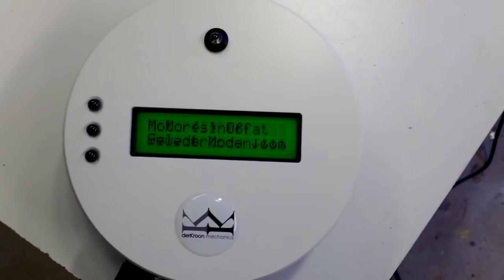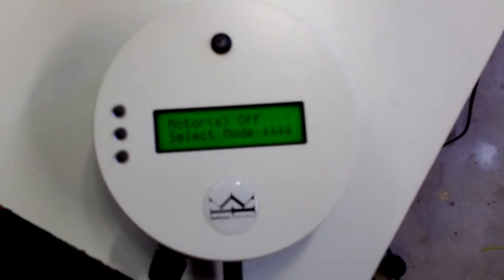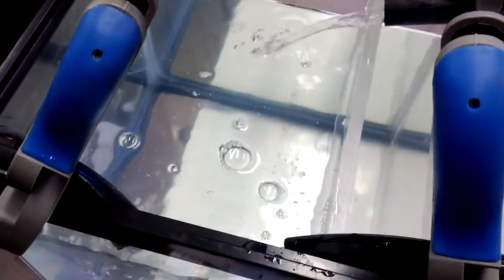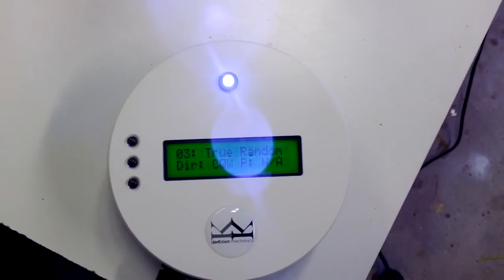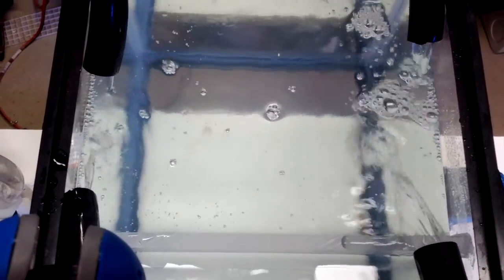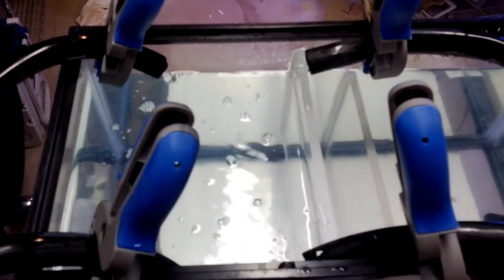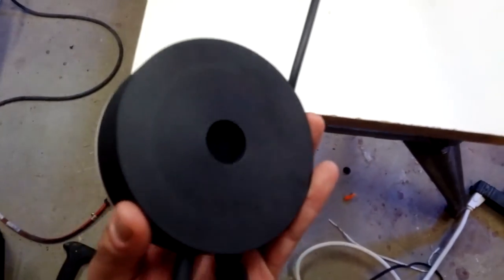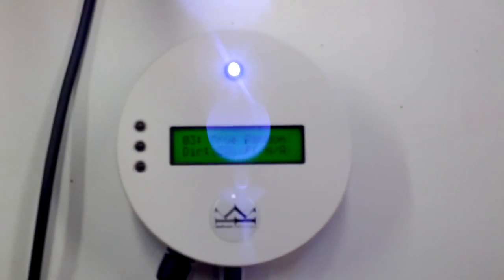Derkroon Flowwolf v2.0 initial review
Digital flow diverter for aquariums.